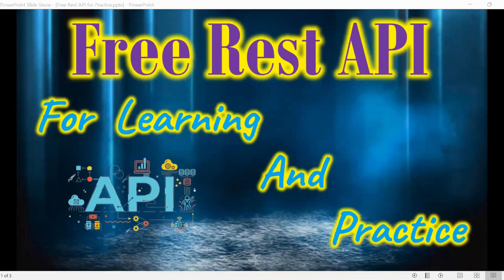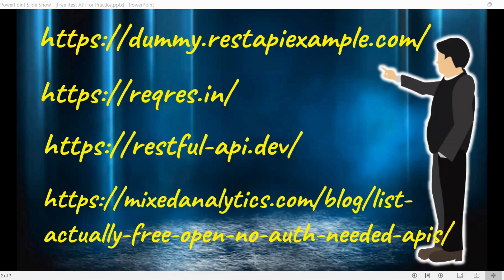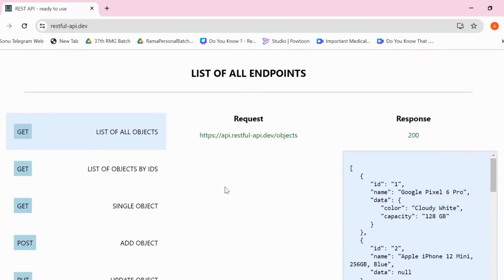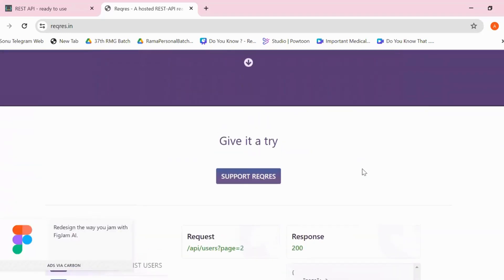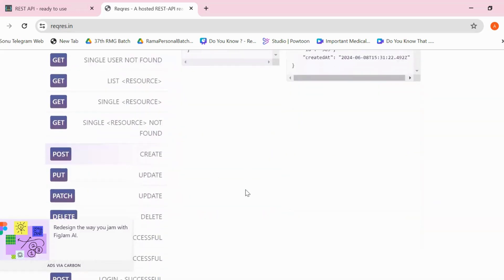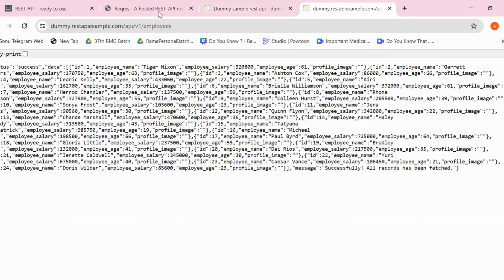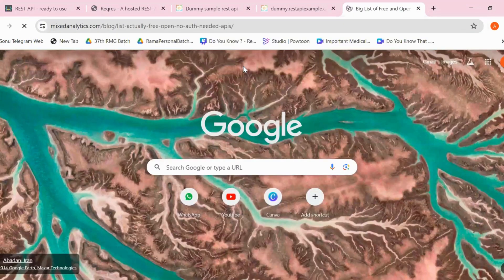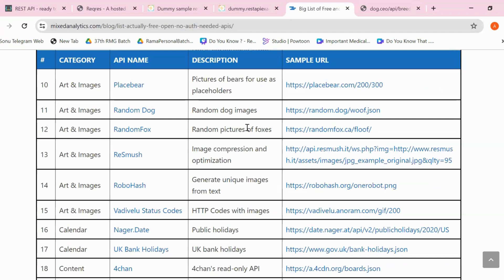Free Rest API for Practice and Learning purpose